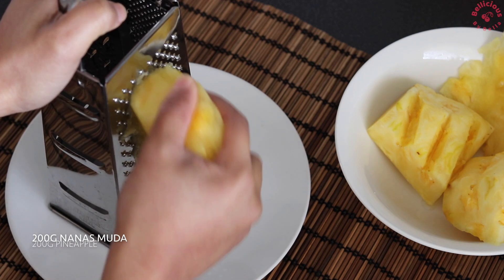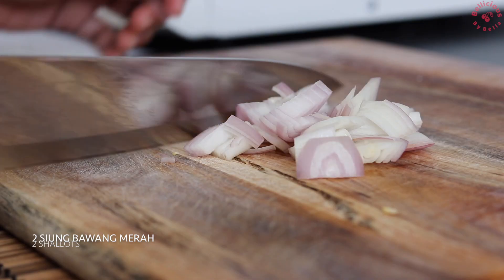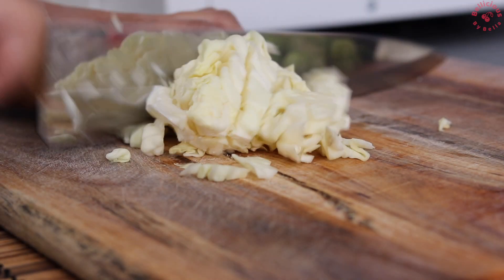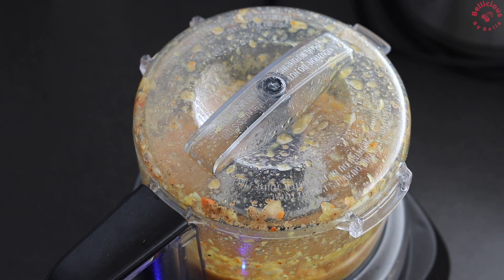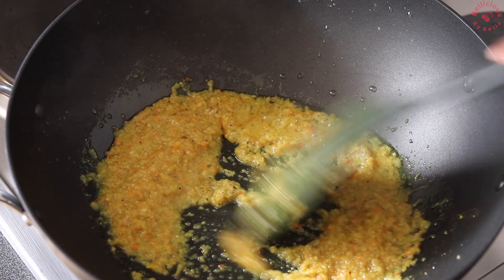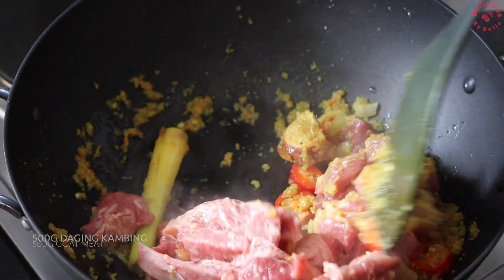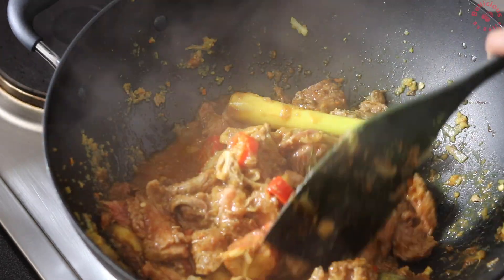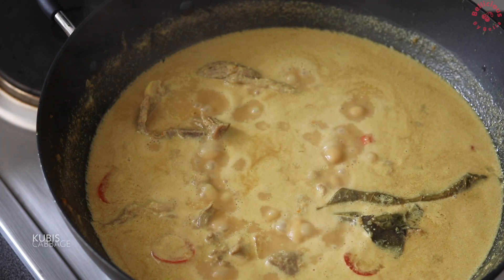Resep Tongseng Kambing buat Lebaran | Indonesian Goat Curry Recipe | Bellicious by Bella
Selamat Hari Raya Idul Adha bagi yang merayakan.
Tongseng kambing resep turun temurun.

Bahan - bahan:
500g daging kambing
200g nanas muda (parut)

1 cabe merah besar (iris)
2 siung bawang merah (iris)
1 batang daun bawang (iris)
150g kubis (iris)
1 buah tomat (iris)

2 lembar daun salam
2 batang serai (geprek)
2 ruas lengkuas (geprek)
3 sdm kecap manis
1 liter santan cair
garam dan merica

*Bumbu halus:
60g bawang merah
20g bawang putih
10g kunyit bakar
5g jahe
1 sdt ketumbar bubuk
1/2 sdt pala bubuk
1/4 sdt jintan bubuk
30ml air

Happy Ied Adha Mubarak ...

Tongseng Kambing (Indonesian Goat Curry)

Ingredients:
500g goat meat
200g pineapple (grated)

1 red chilli (slice)
2 shallots (slice)
1 spring onion (slice)
150g cabbage (slice)
1 tomato (slice)

2 bay leaves
2 lemongrass
40g galangal
3 tbsp sweet soy sauce
1 litre coconut milk (400ml coconut milk + 600ml water)
cooking oil

*Blend:
60g shallots
20g garlic
10g turmeric
5g ginger
1 tsp ground coriander
1/2 tsp ground nutmeg
1/4 tsp ground cumin
30ml water